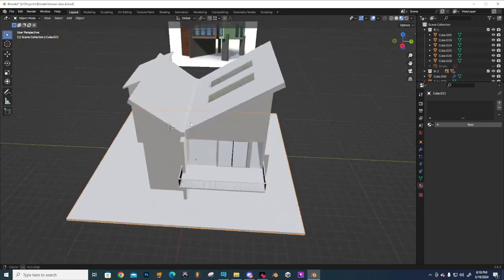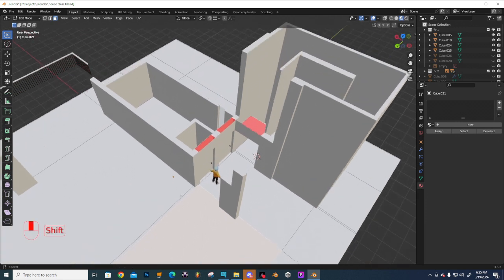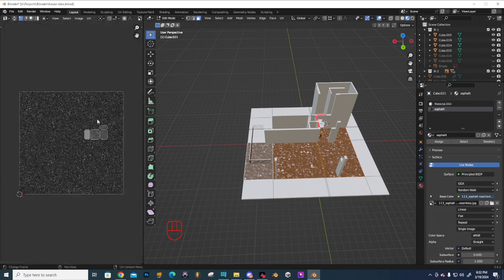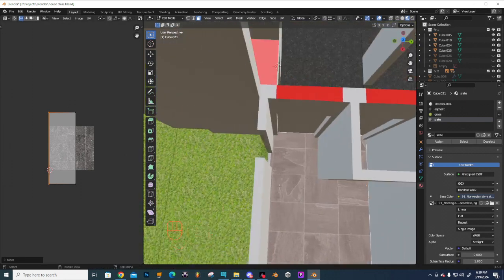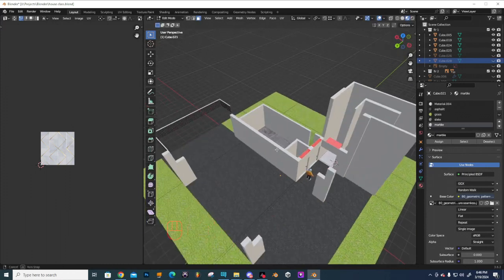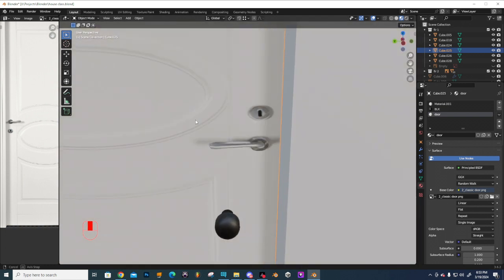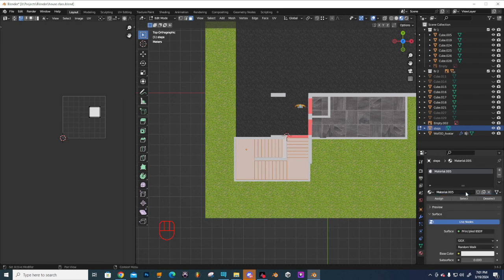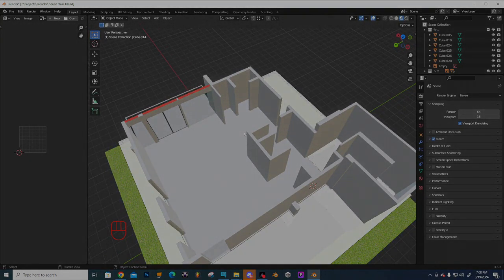class 14 blender with Kipp VR and Meta Jackey